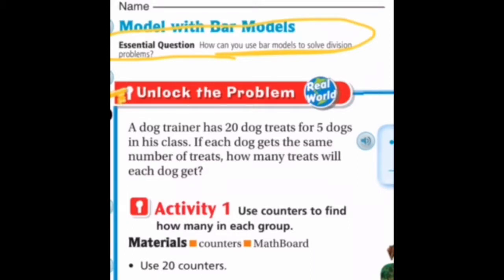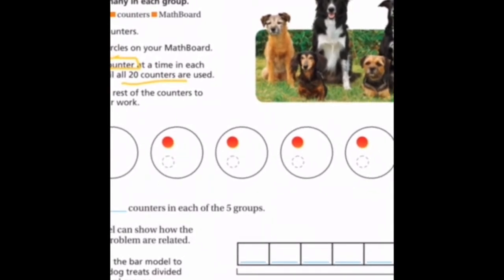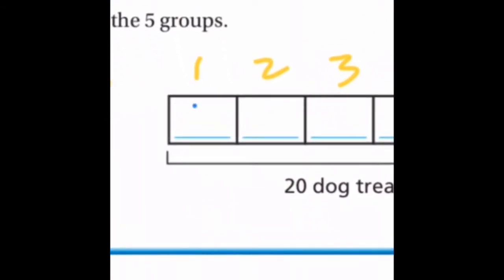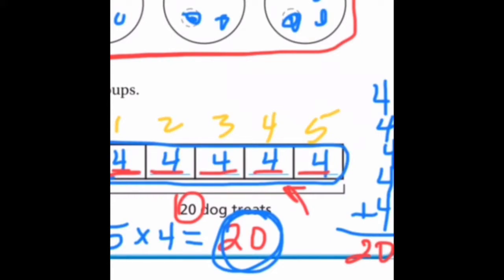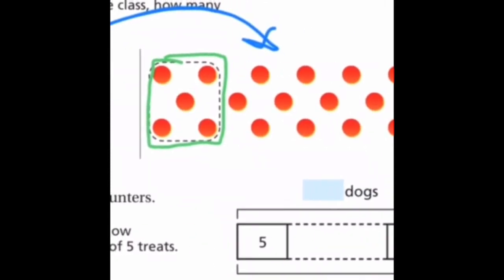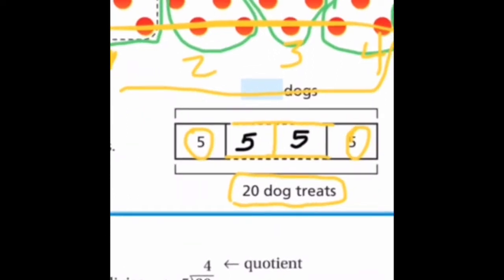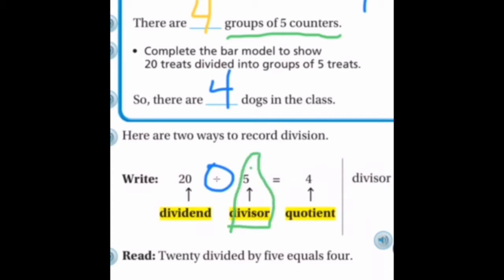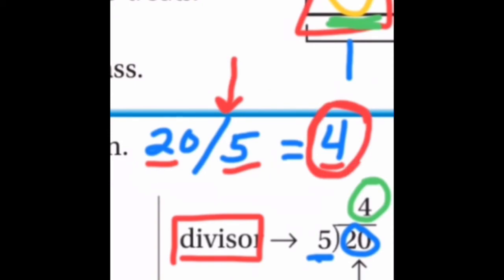Lesson 6.4 - Model with Bar Models